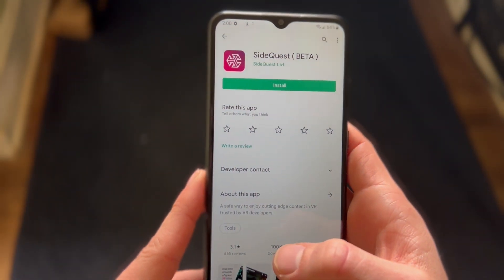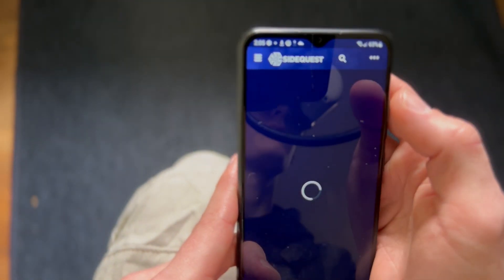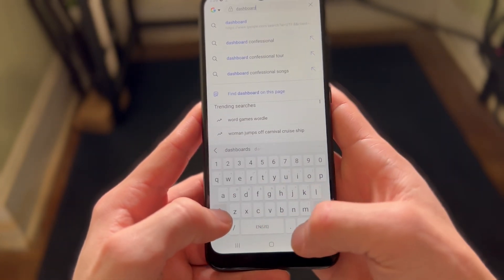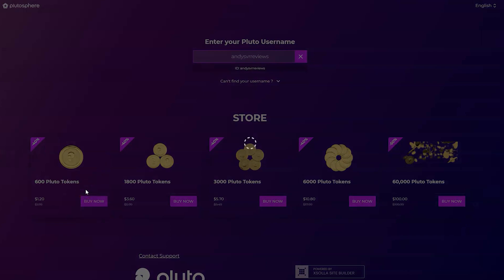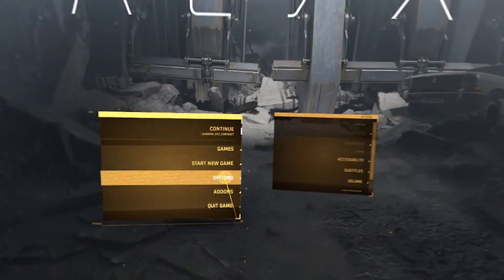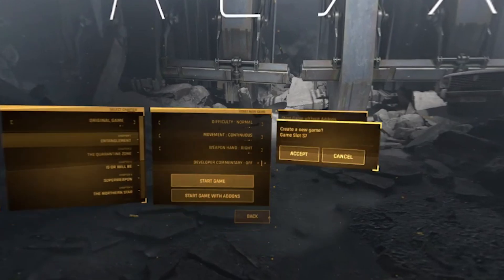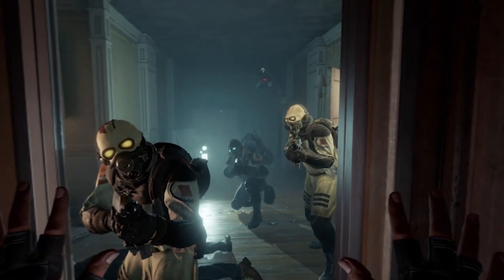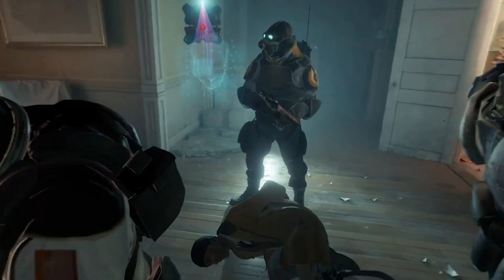Play PCVR Using Only A Phone And Your Oculus Quest 2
I made a video showing how to play PCVR games without a gaming PC but some people wanted to see how to do it without using any computer at all. So here it is! Play Boneworks, Half Life Alyx, Pavlov and any other PCVR Steam gaming using only an Android phone and a Oculus Quest 2.
how to play steam games on oculus quest 2 without pc